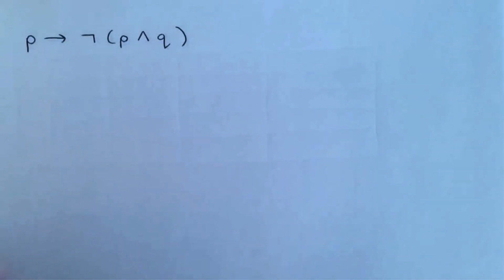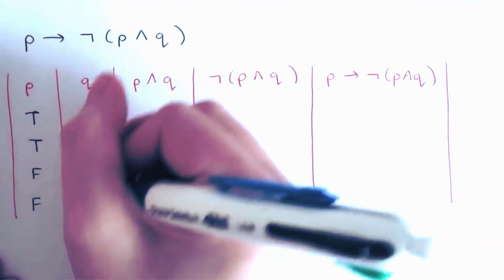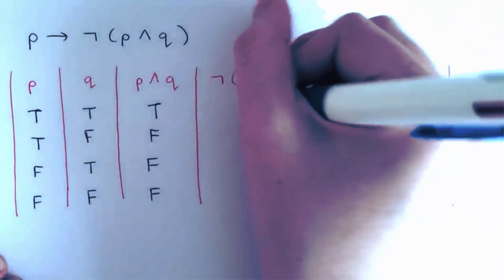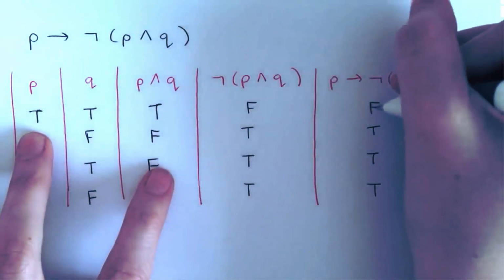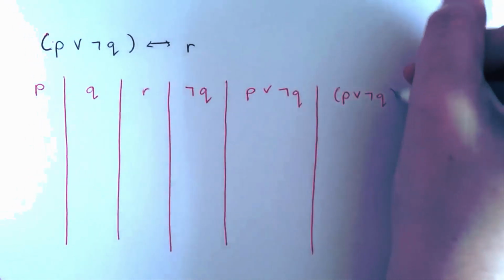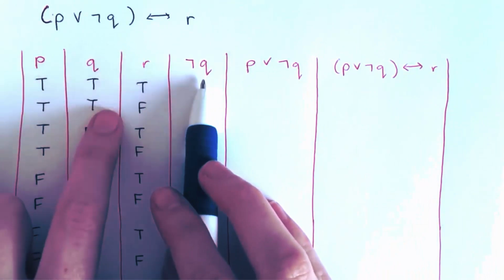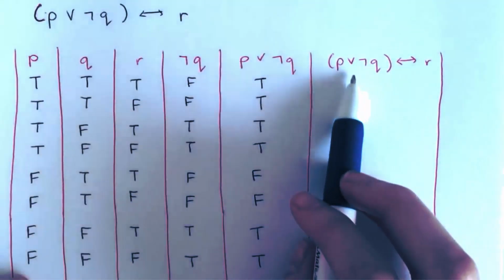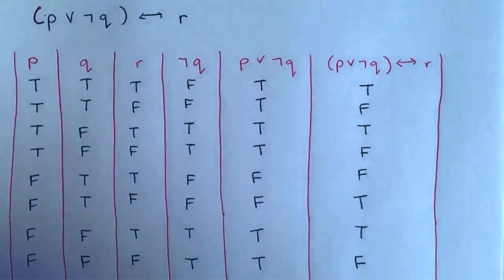CIS125 2023 03 30